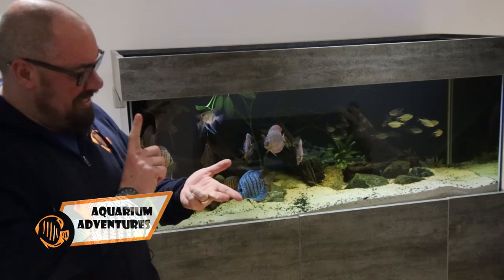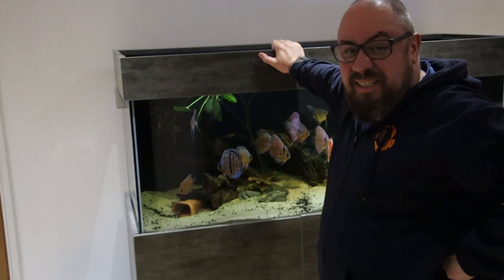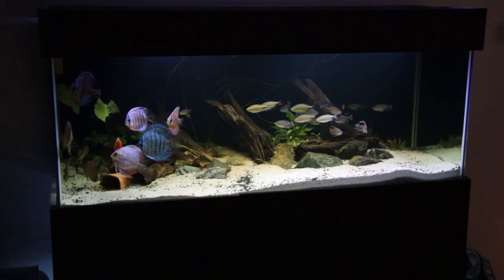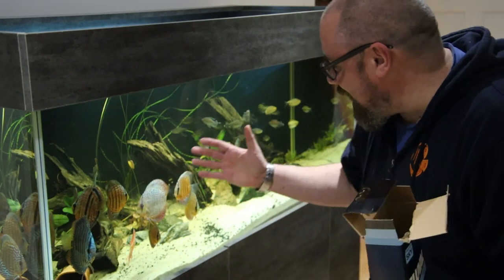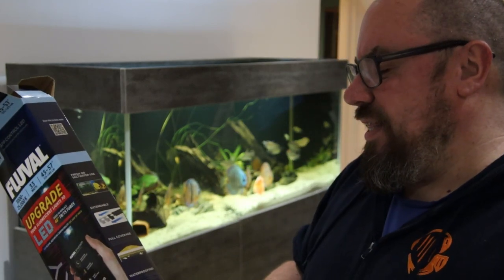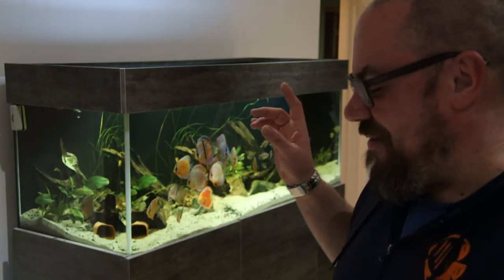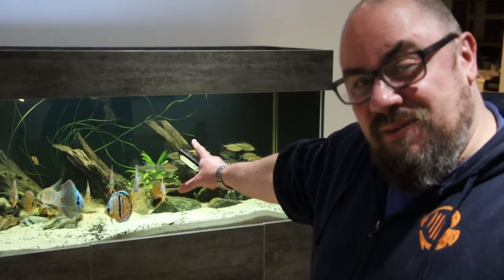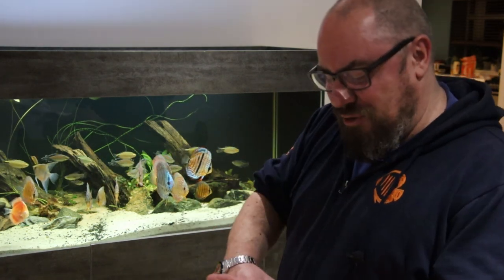'Brilliant' Discus tank lighting upgrade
I have upgraded the lighting on my main Discus display tank with a Fluval Aquasky light. More light and less power makes a happy adventurer!

Fluval Light